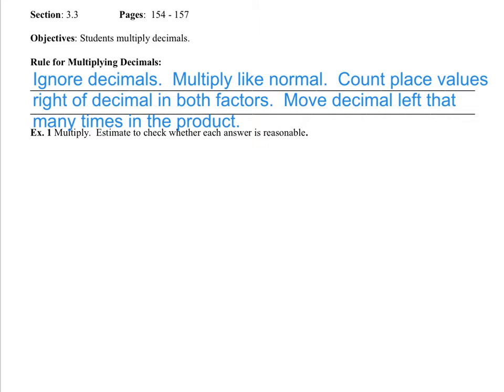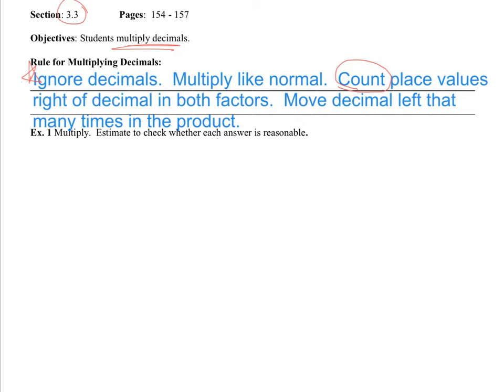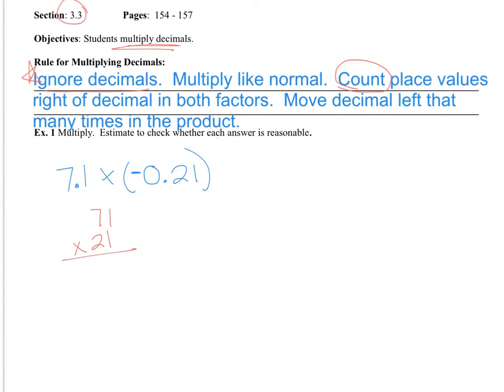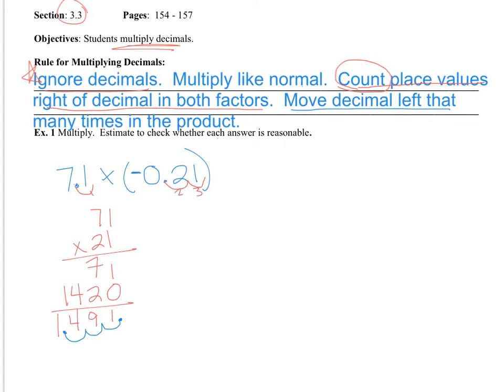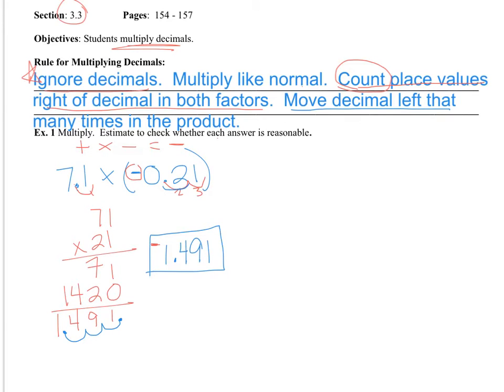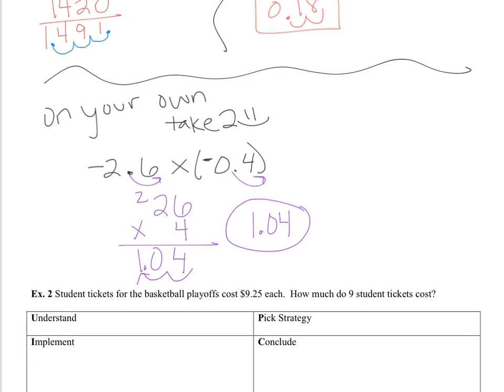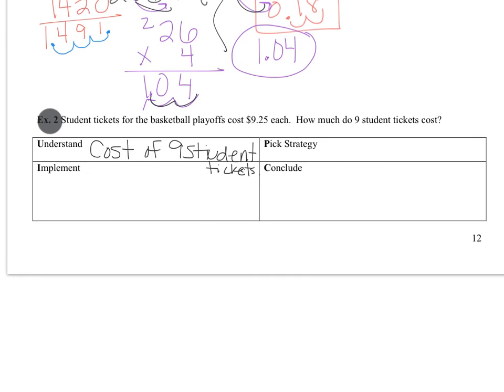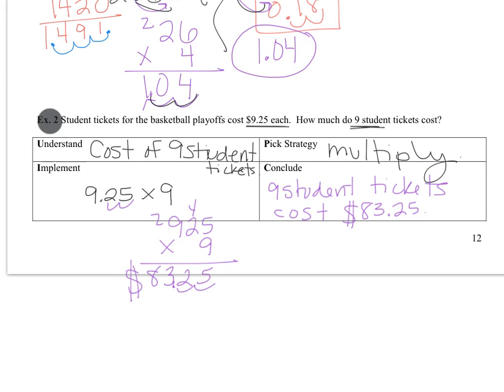3.3 Multiply Decimals